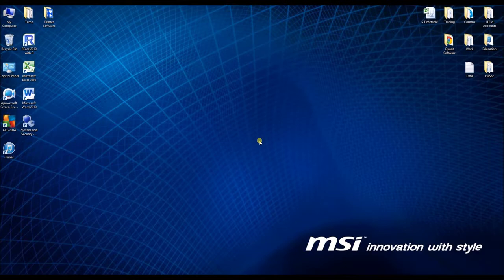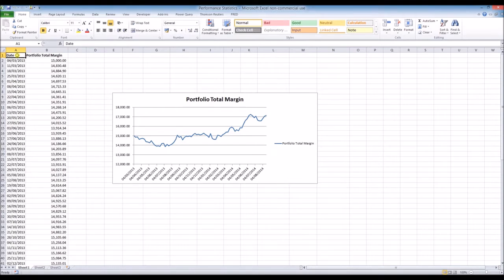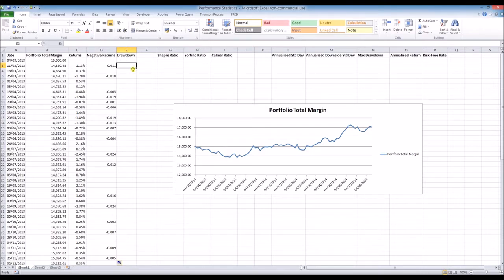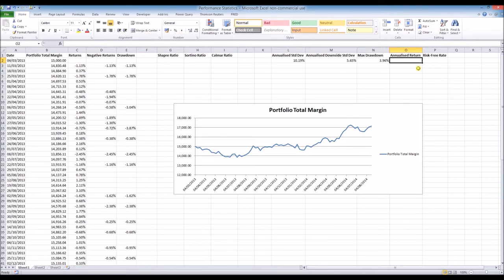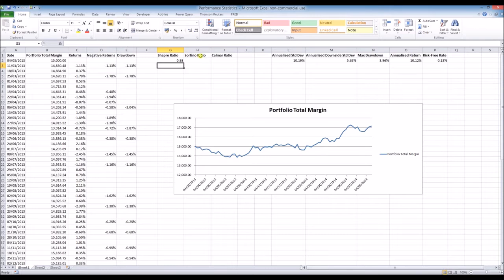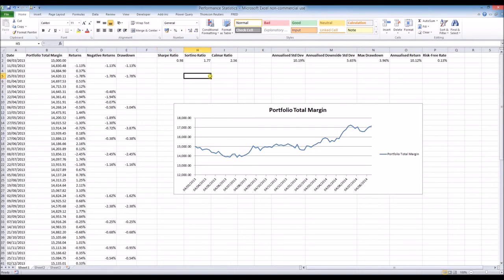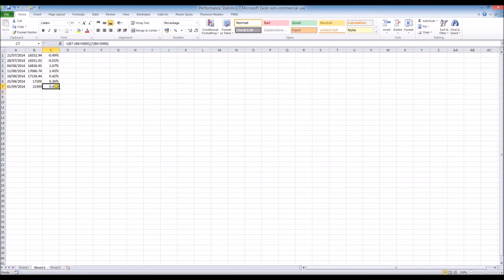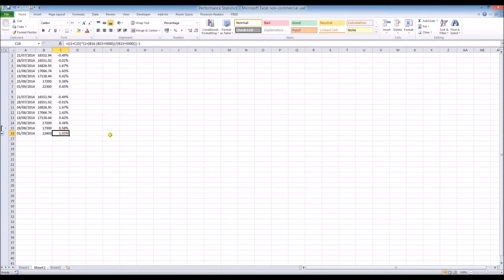27 Having Discipline Self Awareness Statistics 2 with Excel Download Institute of Trading and P